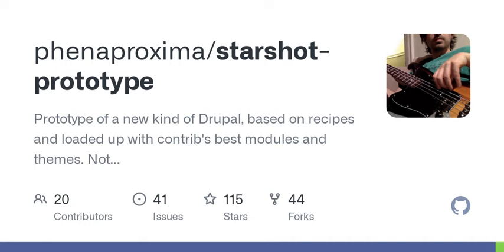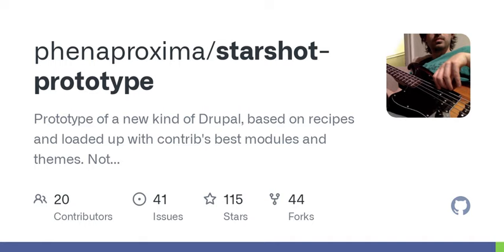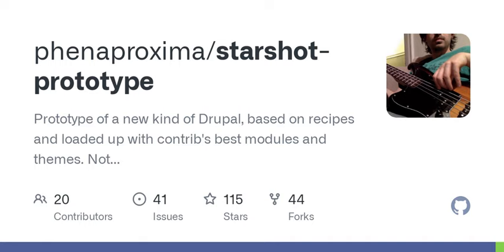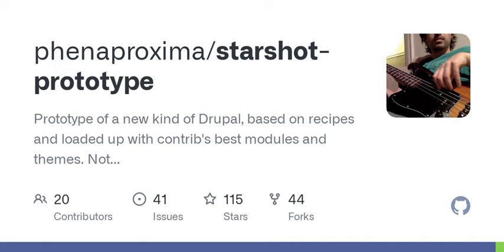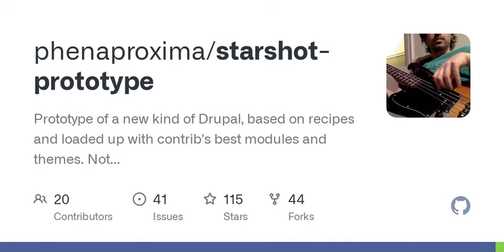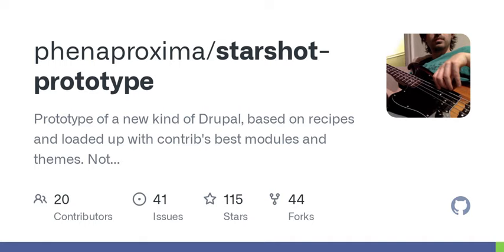GitHub - phenaproxima/starshot-prototype: Prototype of a new kind of Drupal, based on recipes and...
Prototype of a new kind of Drupal, based on recipes and loaded up with contrib's best modules and themes. Not a fork or a distribution. - phenaproxima/starshot-prototype